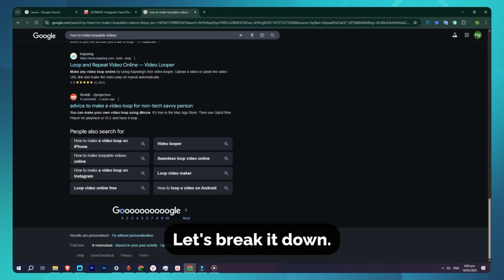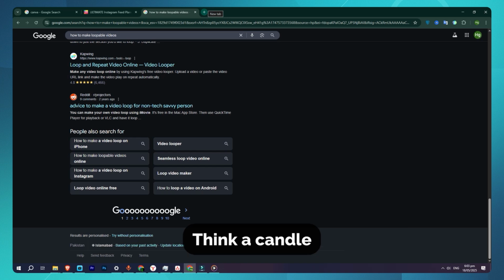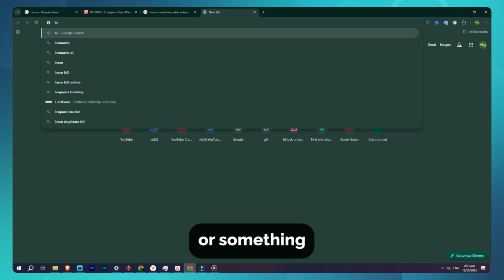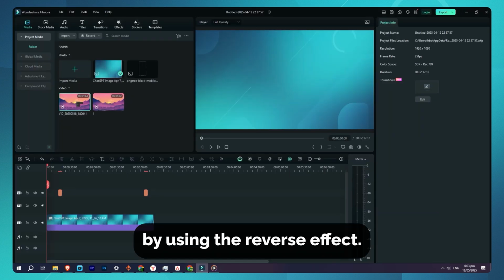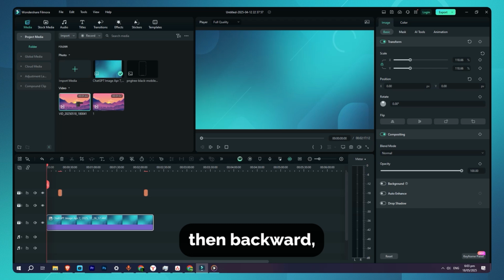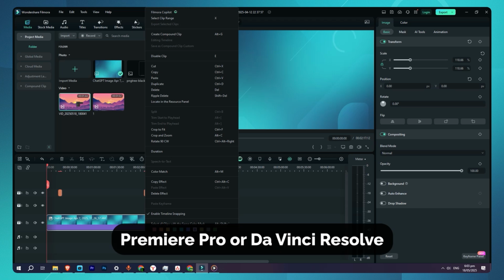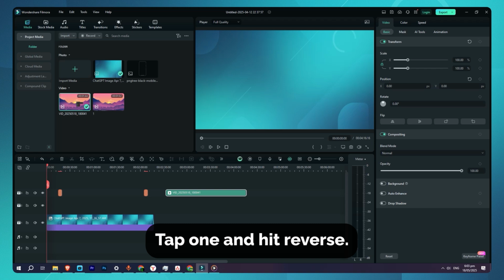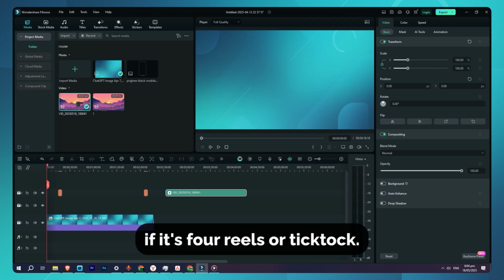How to Create Loopable Videos for Instagram | Step-by-Step Tutorial (2026)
Thank you! 🔁 How to Create Loopable Videos for Instagram | Step-by-Step Tutorial (2025)

Want to make eye-catching videos that seamlessly loop on Instagram Stories, Reels, or Feed? In this tutorial, you’ll learn how to create smooth, loopable videos that keep viewers watching again and again.

🛠️ What you’ll learn:
✅ Tips for planning and shooting loop-friendly content
✅ Editing techniques to ensure seamless loops
✅ Tools and apps for creating loopable videos
✅ Export settings optimized for Instagram
✅ Bonus: Creative ideas to boost engagement with loops

Perfect for Instagram creators, marketers, and anyone wanting to stand out with unique video content!